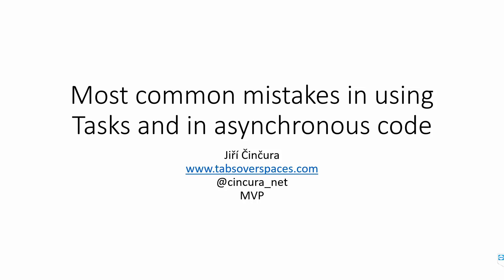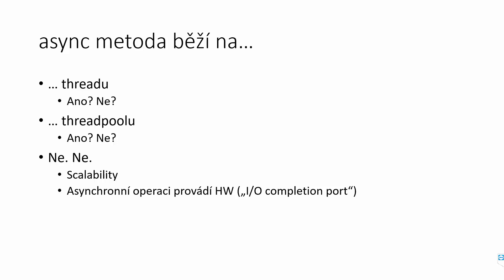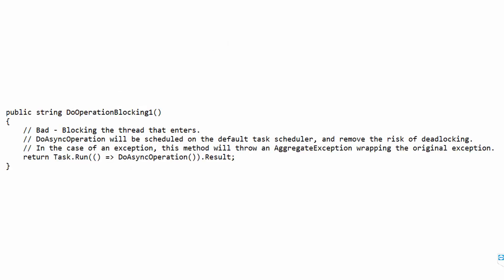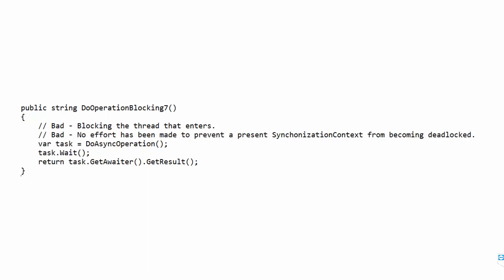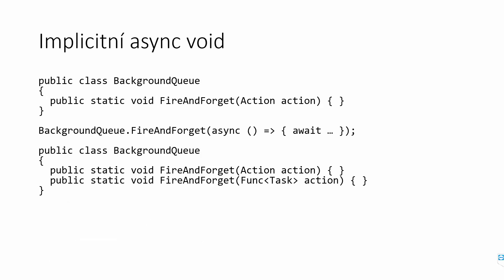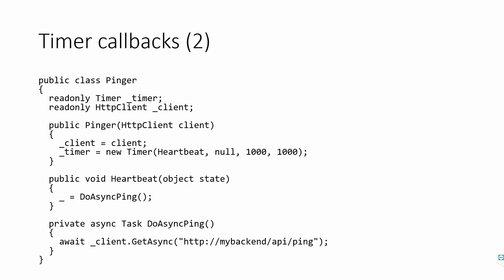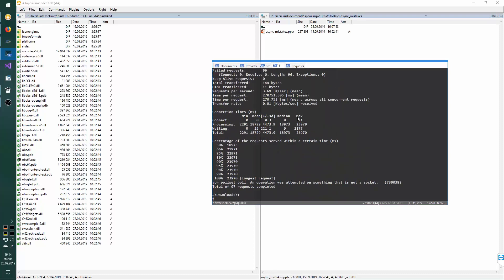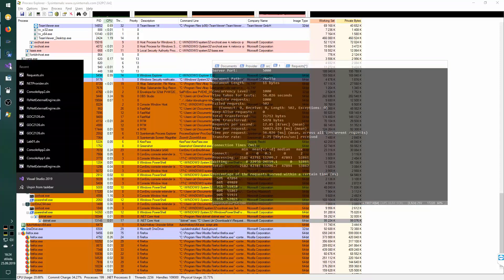Most common mistakes in using Tasks and in asynchronous code [Jiří Činčura, HAVIT EduWin, 25.9.2019]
Recording from the HAVIT Educational Window.
Speaker: Jiří Činčura, MVP